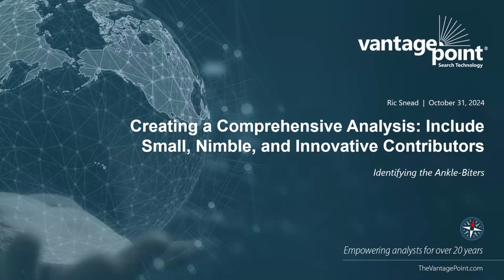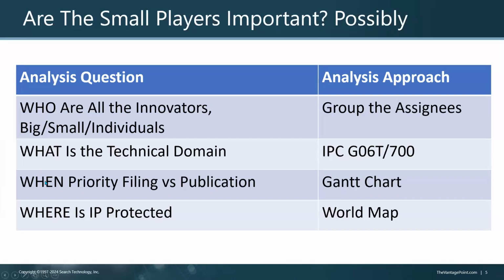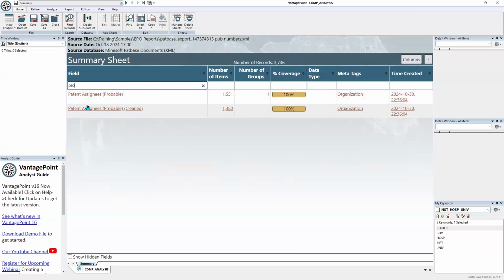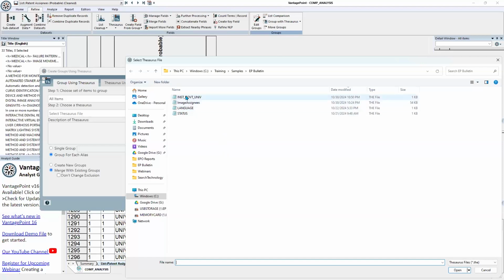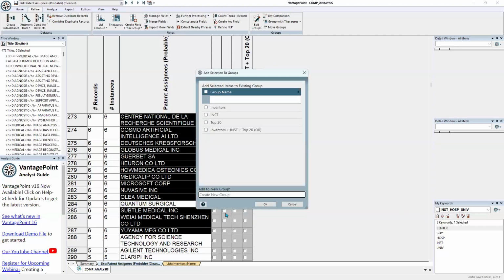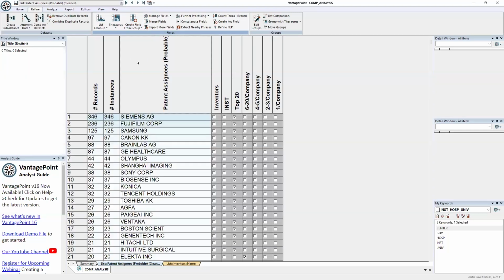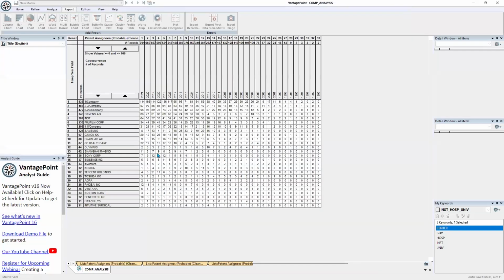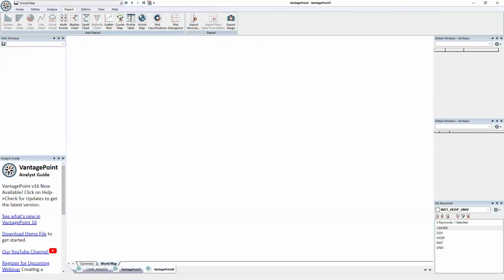Creating A Comprehensive Analysis In VantagePoint That Includes Small And Innovative Contributors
Using VantagePoint, explore how to include the "long tail" of smaller players in your area of interest. These players are critical to providing a comprehensive analysis. This video demonstrates VantagePoint's approaches to appropriately managing and incorporating such data.

01:13 Identifying and managing the "long tail"
06:25 Identifying innovator "buckets": Create Groups
15:25 Preparing innovation groups for analysis: Create Fields
17:50 Mining for insights: Analyzing and Reporting. Who are the innovators? Who was first?  Where are the large vs. the small?